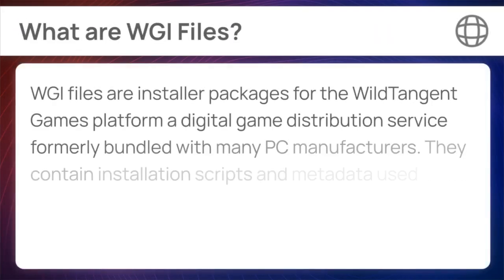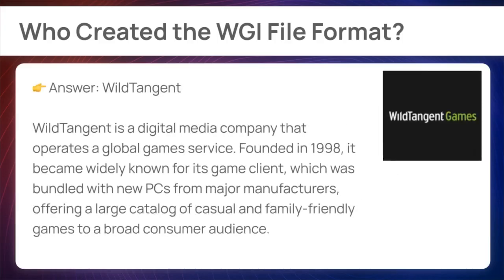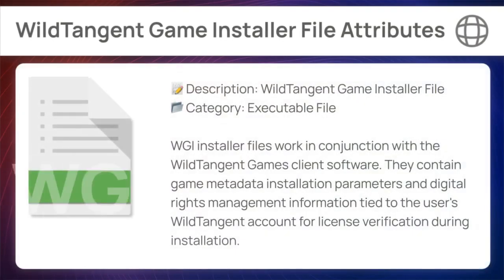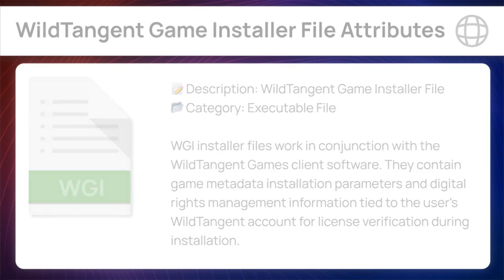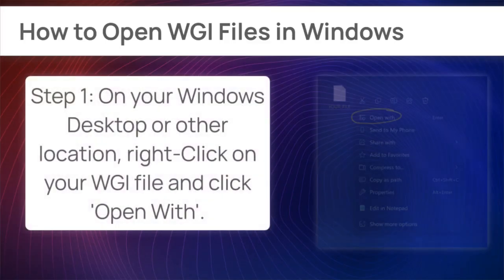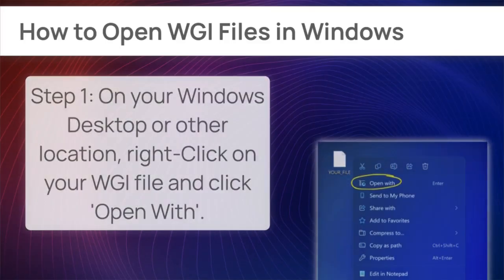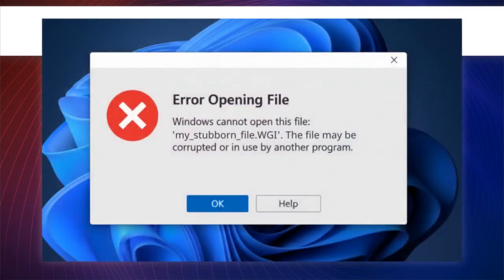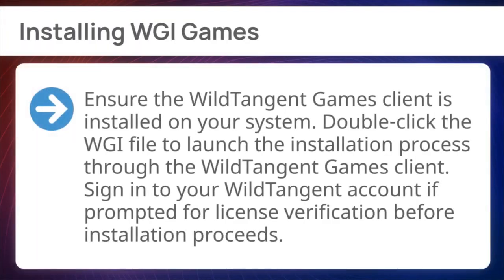How to Open WGI Files (WildTangent Games)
Computer doesn't know what to do with your WildTangent Game Installer File? Learn how to identify, open, and fix these WGI files instantly. I'll cover manual fixes and the best automated tools. 🪄✨ File Viewer (Universal)

WGI files are installer packages for the WildTangent Games platform a digital game distribution service formerly bundled with many PC manufacturers. They contain installation scripts and metadata used by the WildTangent Games client to install and manage downloaded games.

WGI installer files work in conjunction with the WildTangent Games client software. They contain game metadata installation parameters and digital rights management information tied to the user's WildTangent account for license verification during installation.

▶ File Breakdown:

- Troubleshooting Installation Failures
- Finding Games Without WildTangent
- Find the correct program to open the WGI file
- Fix Windows problems that keep WGI files from opening
- Correct Windows WGI file association problems
- Installing WGI Games
- Learn how WGI files are typically used
- Find out when and why the WGI file format was developed

▶ Recommended WGI Viewers:

WildTangent Games App (WildTangent)

🛠️ Troubleshooting Steps:

1️⃣ Installing WGI Games

Ensure the WildTangent Games client is installed on your system. Double-click the WGI file to launch the installation process through the WildTangent Games client. Sign in to your WildTangent account if prompted for license verification before installation proceeds.

2️⃣ Troubleshooting Installation Failures

If the WGI file fails to install verify your WildTangent Games client is updated to the latest version. Check your internet connection as WildTangent may require online license verification. Reinstall the WildTangent Games client if installation errors persist.

3️⃣ Finding Games Without WildTangent

If WildTangent's service is unavailable check if the game is available on modern platforms like Steam or Epic Games Store. Many WildTangent titles have been republished. Contact WildTangent customer support for license transfer options if needed.

Timestamps:

00:00 - Open WGI File (Quick Start)
00:26 - Guide to WGI Files
00:45 - WGI Data Structure Overview
01:02 - Who Supports WGI?
01:20 - View a WGI File
01:43 - WGI Problems Solved
02:46 - Using a Multi-Format Viewer